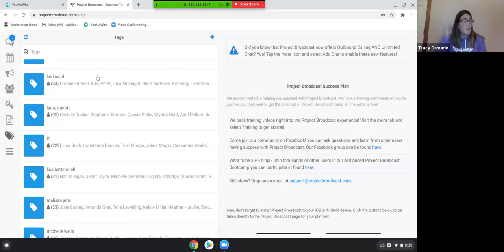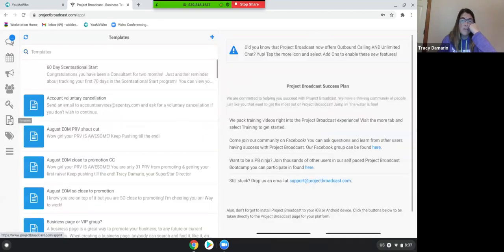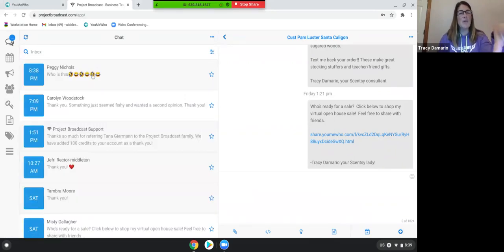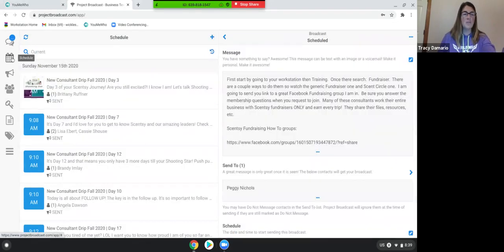Project Broadcast Quick Overview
This will quickly show you how many of us are using this for both customer engagement, LTO notices, stock on hand broadcasts as well as team communication.